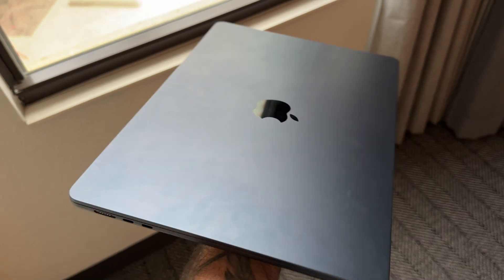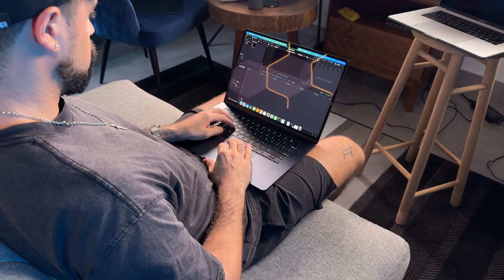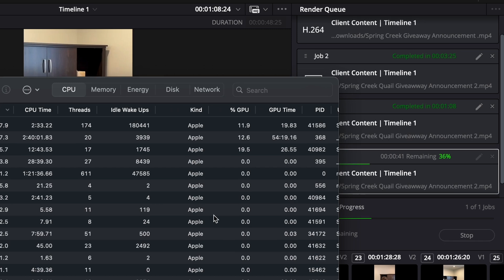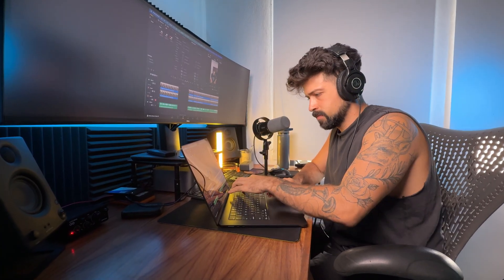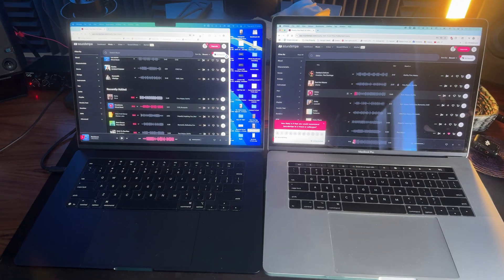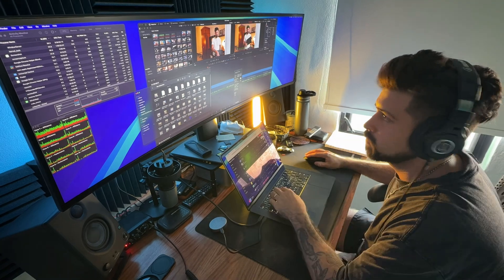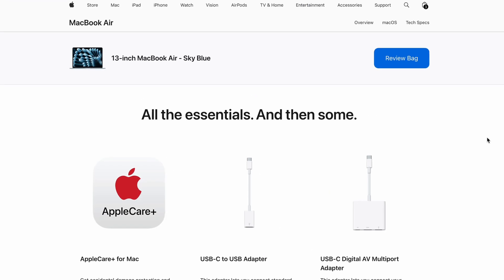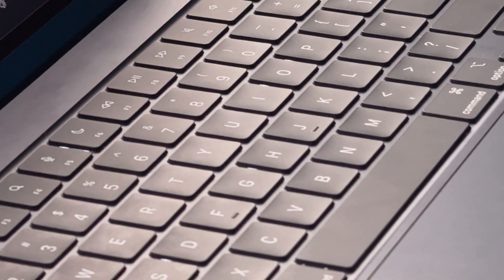M4 MacBook Air For Video Editing (Watch BEFORE Buying)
M4 MacBook Air Worth It? If you’re a creator, editor, or entrepreneur wondering if this is the right upgrade for you, this video will help. I even edited the entire video on the M4 Air.

Specs:
15 inch M4 MacBook Air Midnight Black
32GB of RAM
1TB of storage.

Watch BEFORE Buying The M4 MacBook Air For Video Editing

⏱️ Timecodes ⏱️
0:00 – Why I bought the M4 MacBook Air instead of the M4 MacBook Pro
1:25 – Can the M4 MacBook Air handle real video editing and multitasking?
2:36 – Why I chose to pay more for 32GB RAM?
3:39 – How good is the M4 MacBook Air battery life during real work?
4:20 – Is the M4 MacBook Air the best laptop for travel and remote work?
4:46 – Does the fanless M4 MacBook Air overheat under pressure?
6:34 – What you lose when you choose portability over ports... (what I don't love about the M4 MacBook Air)
7:22 – Should you upgrade the M4 MacBook Air internal storage or just use external SSDs?
8:55 – Who should upgrade to the M4 MacBook Air (and who shouldn’t)?

Camera:
iPhone 16 Pro Max
Microphone:

Our mission is to help creators and entrepreneurs grow their audience, brand, and revenue on social media with content doing what you love!

QUESTION — If you’ve bought the M4 MacBook Air, what’s the one thing you love most — and what’s one thing you’d change?

About this video:
In this video, I take you through my real-world review of the new 15-inch M4 MacBook Air. I bought it even though I already use an M2 Max Studio and honestly, I was shocked by what this machine can do. I tested it for video editing, content creation, multitasking, and travel—and it’s way more than a lightweight laptop. I cover the pros, the cons, and why I chose this over a MacBook Pro.

Seb & Jaz